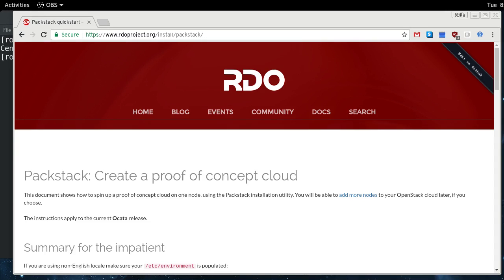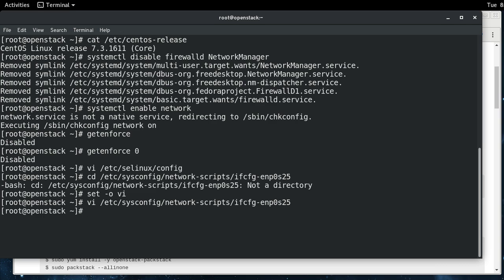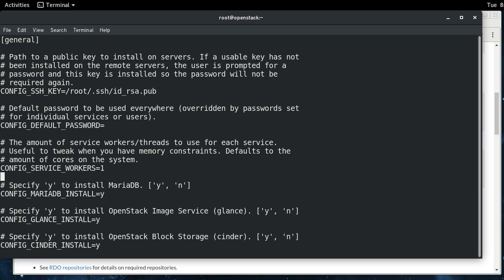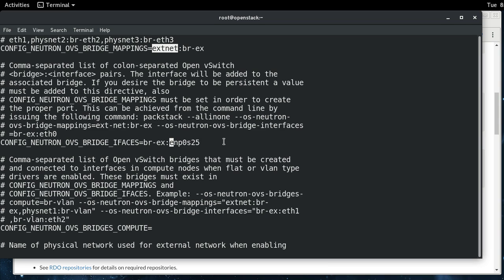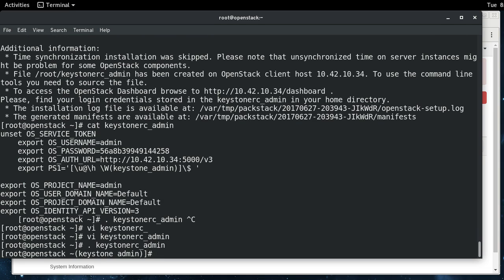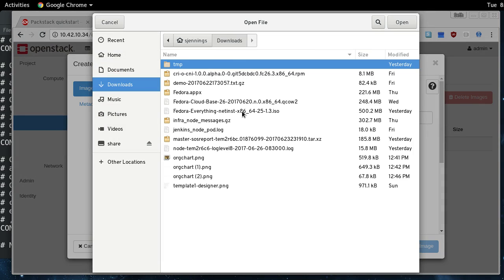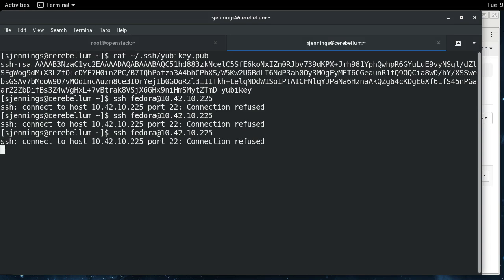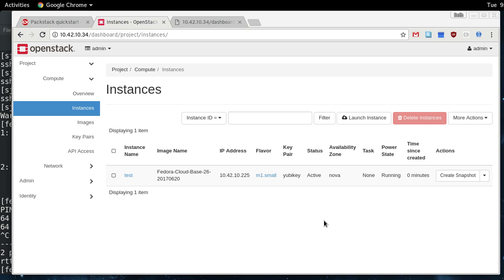Install Openstack Ocata on CentOS using RDO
Installing a basic INSECURE all-in-one Openstack deployment for dev/test purposes.